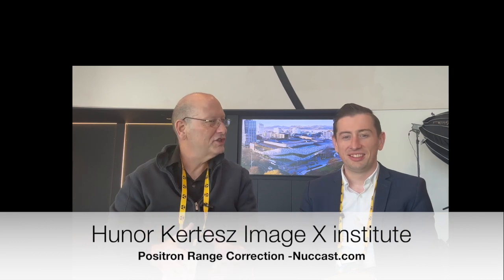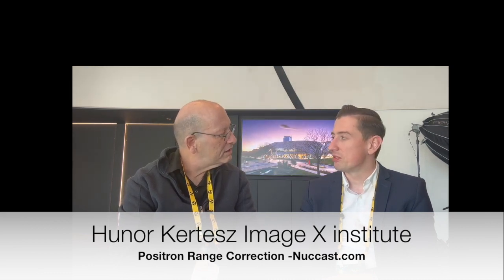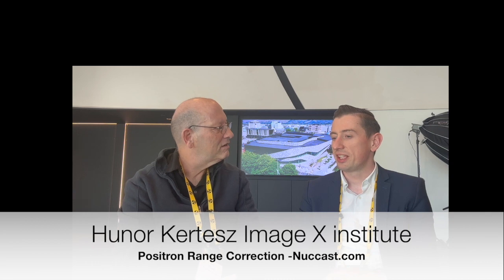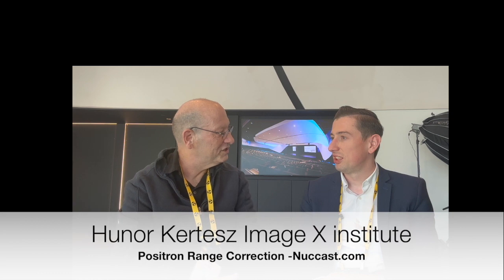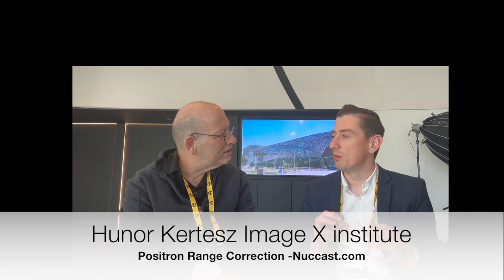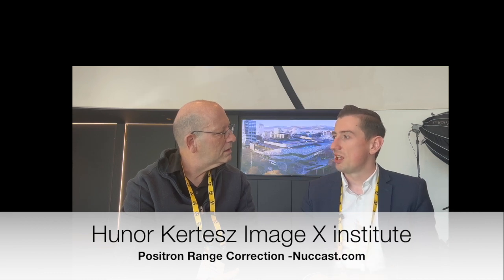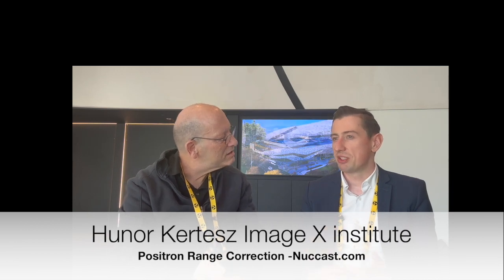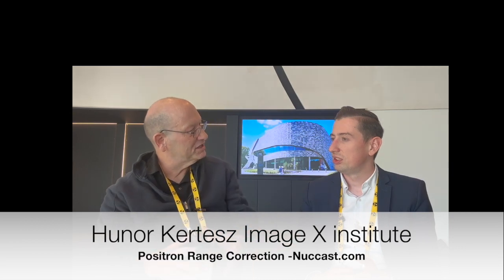The Nuclear Medicine and Molecular Medicine Podcast, Positron Range Correction PET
The first part will come as medium quality video for iphones or ipads or AudioPlease let me know what you think about the video versions of the podcast.I am also looking for new material so please get in touch with me if you can contribute with an interview.
Direct link to itunes
You can get the podcast page at both with the feed to put into iTunes or juice or your favorite podcast software can be found cardiac subset of the podcast can be found Please pass on information about this podcast to your colleagues and to your CPD provider. Most importantly of all please help this podcast by contributing your opinions, Sound files and emails